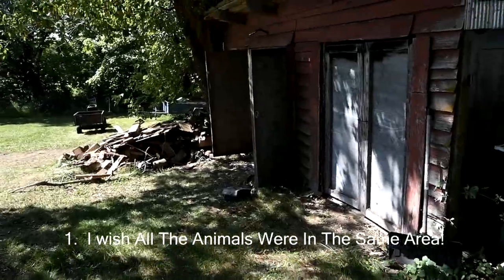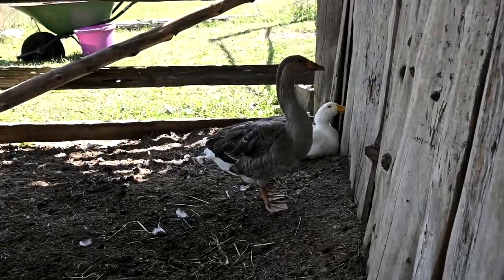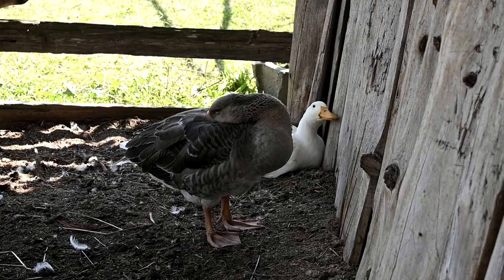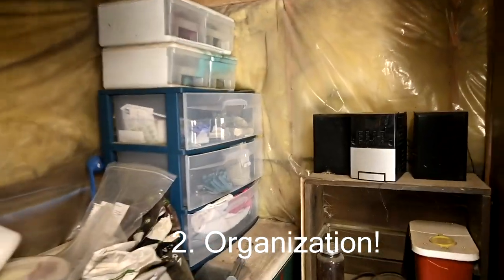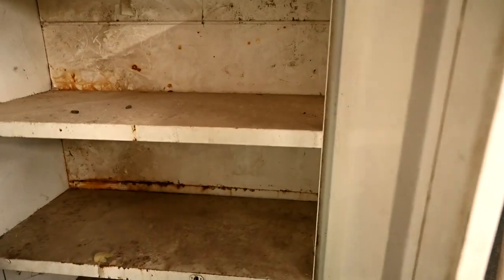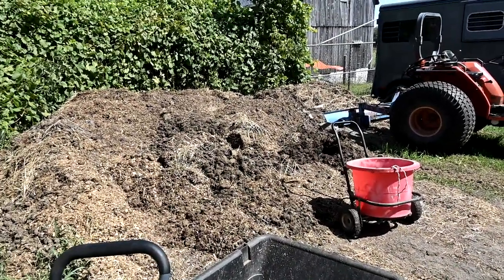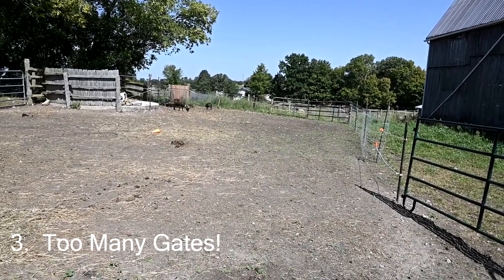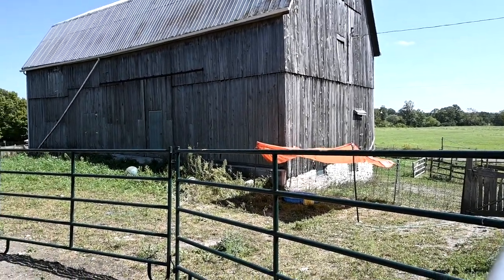Our Biggest Mistakes!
DaybyDayVlogs
110 North Front Street - A3,
Suite #213
Belleville, Ontario, K8P 0A6
Canada